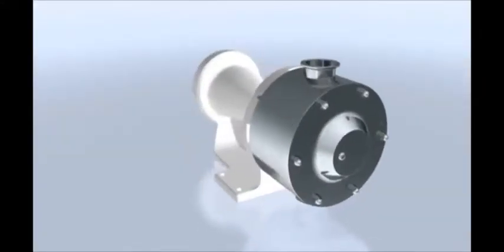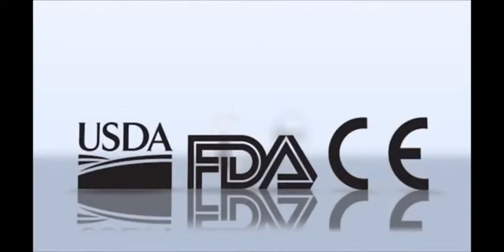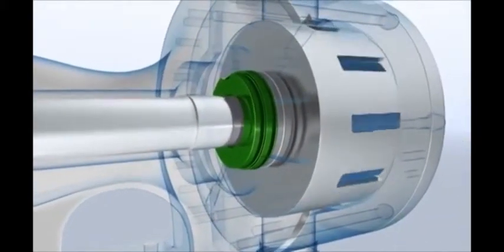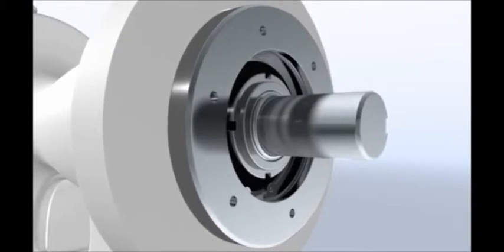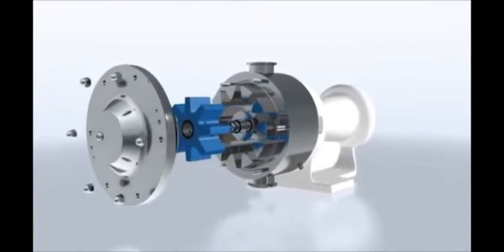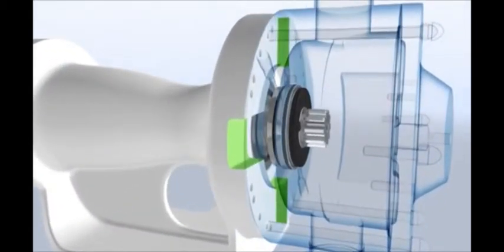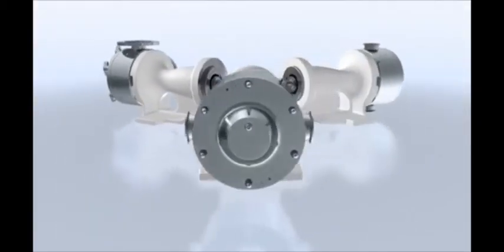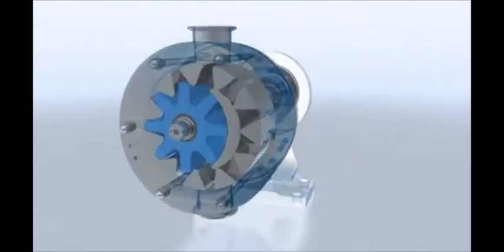A única bomba de engrenagens internas sanitárias - Tetralon/ Viking Higienic Series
A Viking Hygear foi desenvolvida para proporcionar a aplicações sanitárias todos os benefícios e versatilidade  das bombas de engrenagens internas já comprovados em aplicações industriais. Atendendo aos mais exigentes critérios internacionais de higiene, a Viking Hygear pode ser facilmente instalada no lugar de uma  Viking industrial, atendendo a processos da industria de alimentos, bebidas, farmacêutica e cosmética. Aceita CIP e COP.